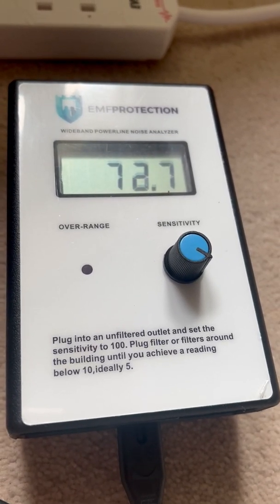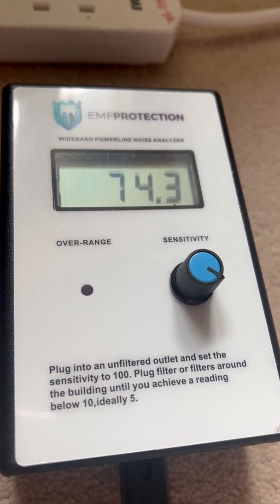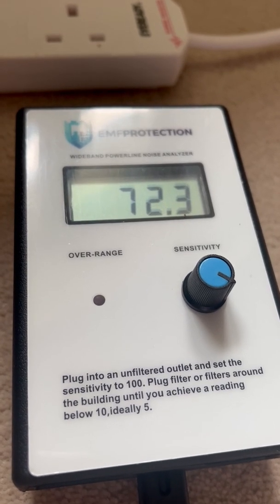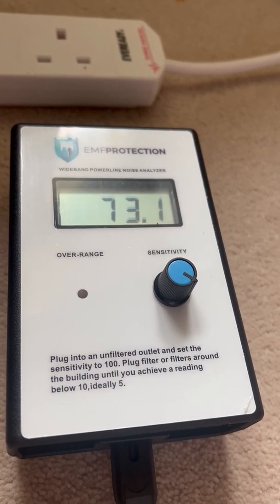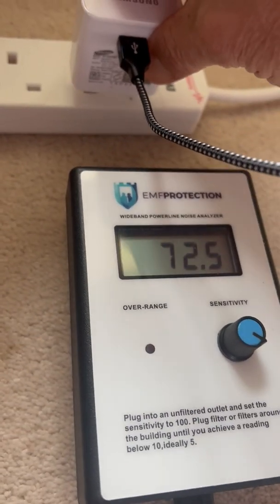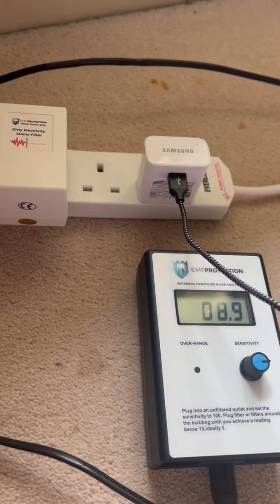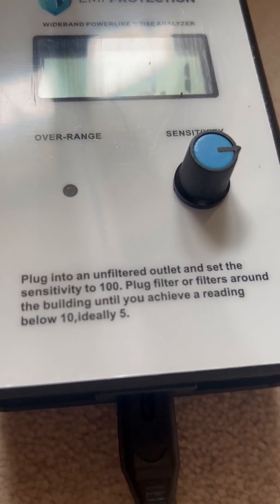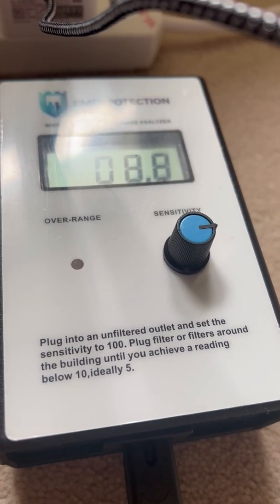Dirty Electricity Noise Analyzer | Getting To Know EMFs #8